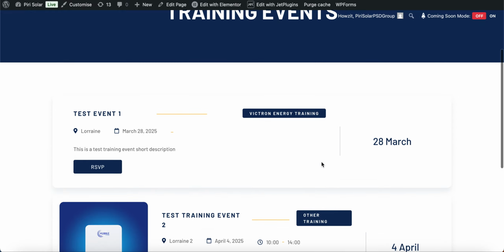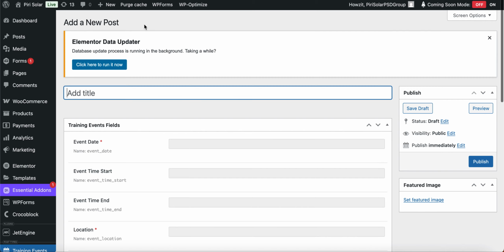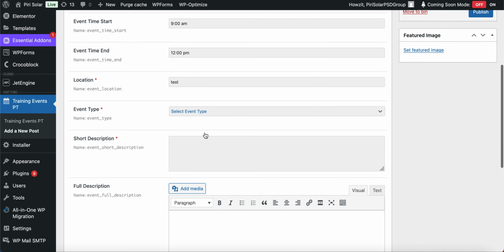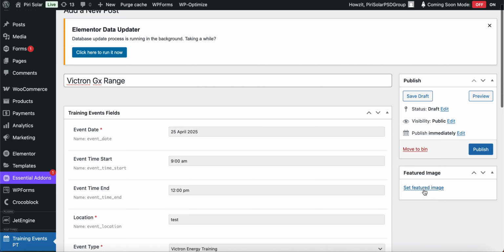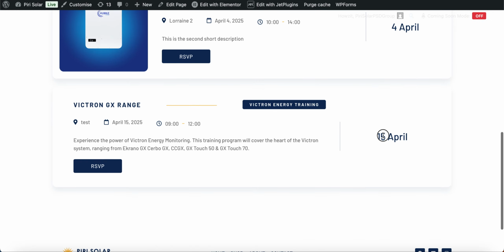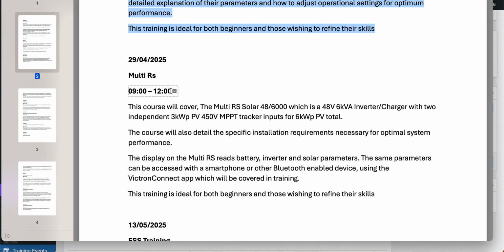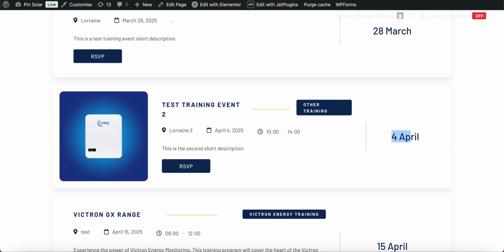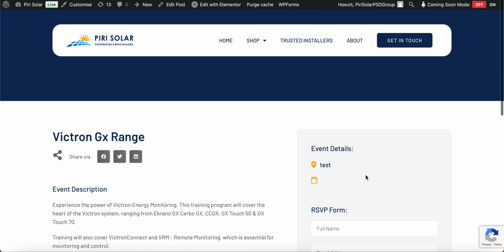Piri Solar Training Events